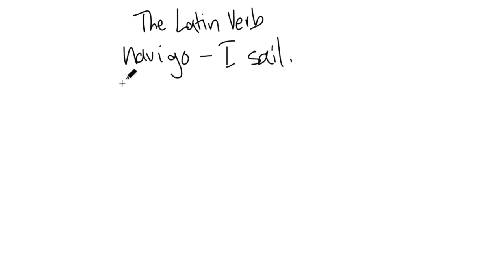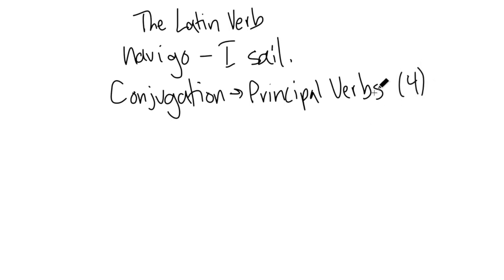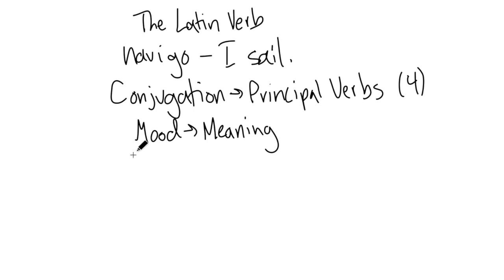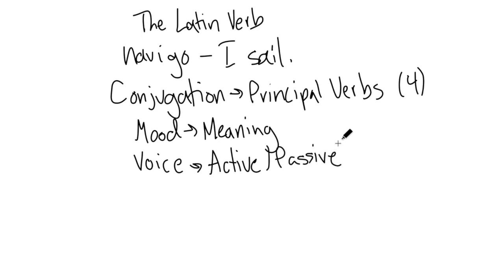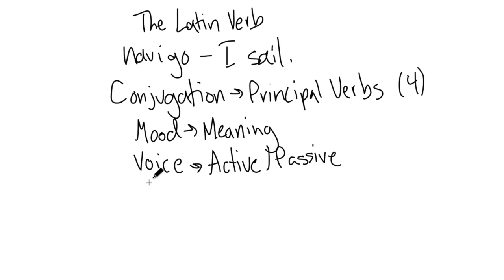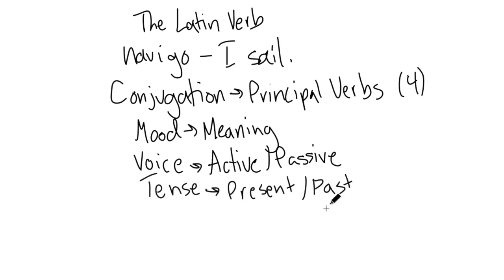Parts of the Latin Verb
Summary: Gain a very high-level overview of the different parts of the Latin Verb. This video is intended for those beginning their Latin Studies.